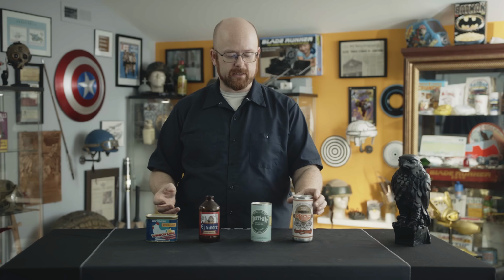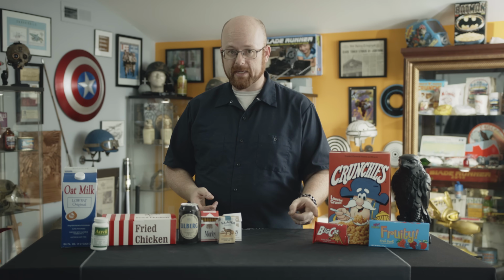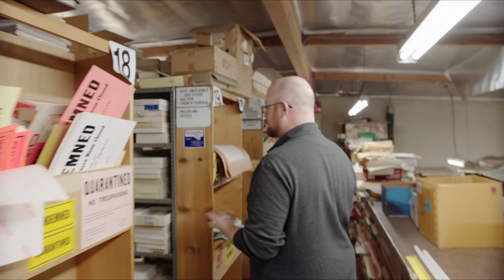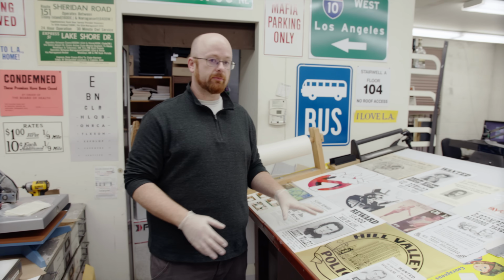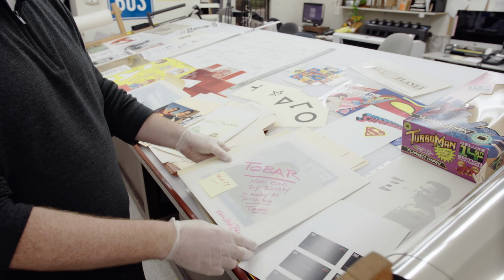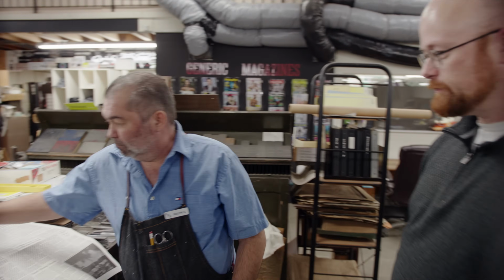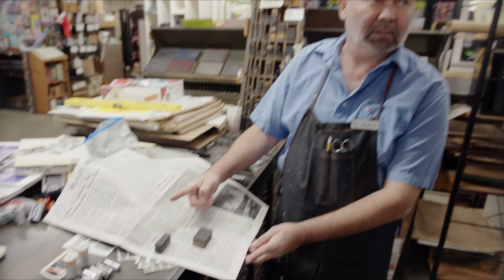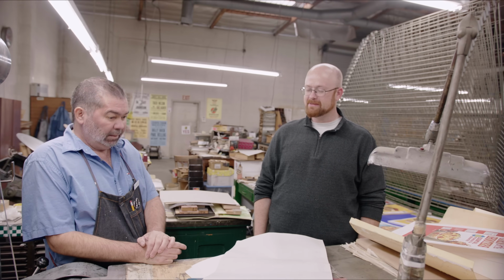Props To History: S1E1 "Earl Hays Press and the Recurring Newspaper"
In this, the 1st episode of Props To History, the story of Earl Hays Press. The printing shop that has been providing printed material to Hollywood since 1915. And also the story of the most reused prop in film history; The Recurring Newspaper.